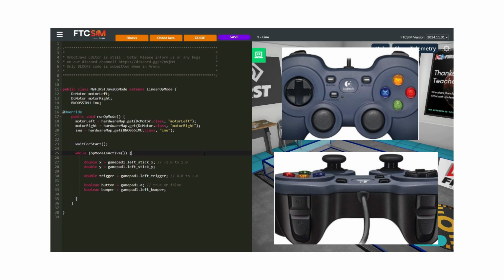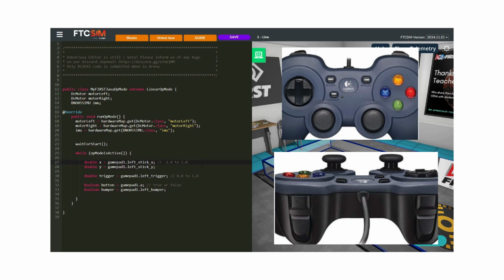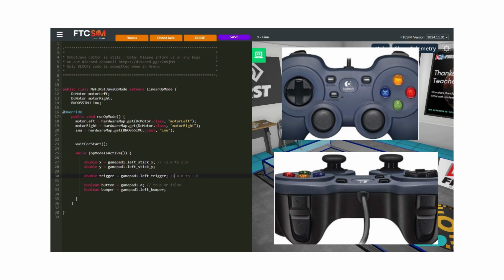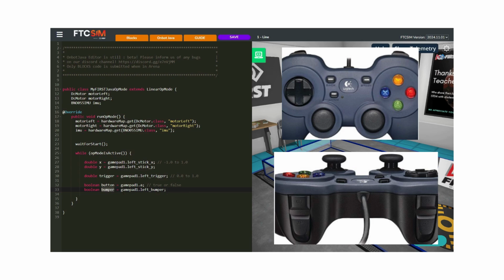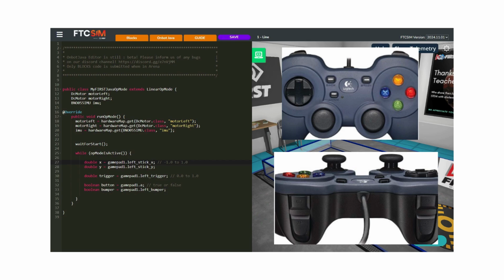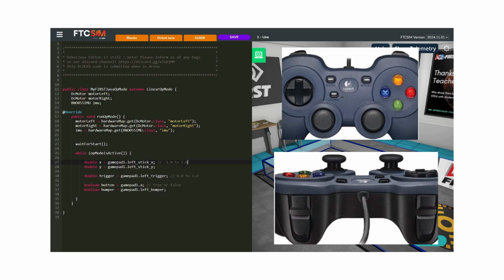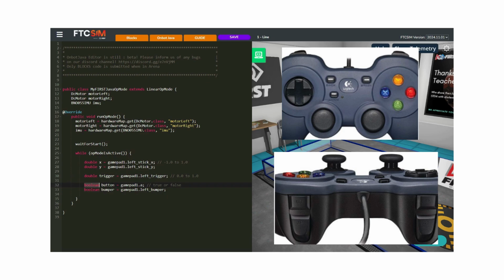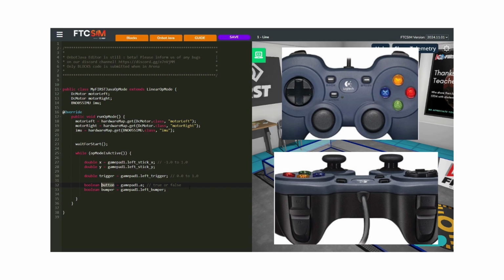FTCSIM Tutorial - Gamepad Input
Basic tutorial describing the methods of gamepad input for FIRST Tech Challenge